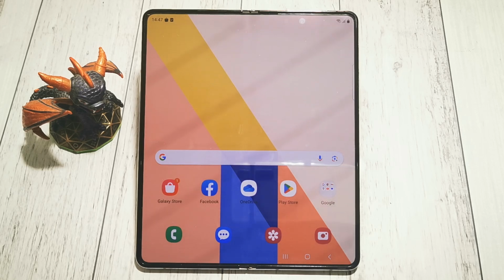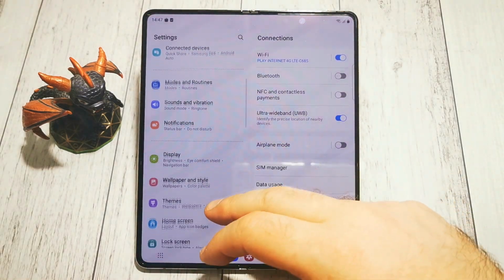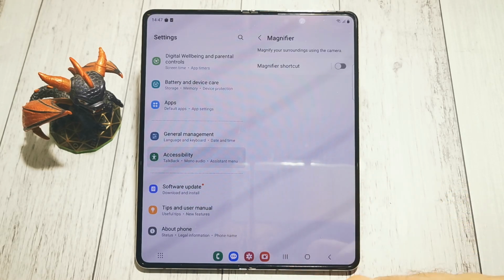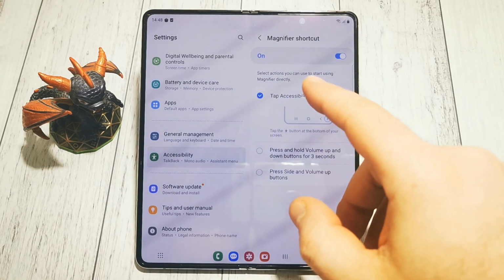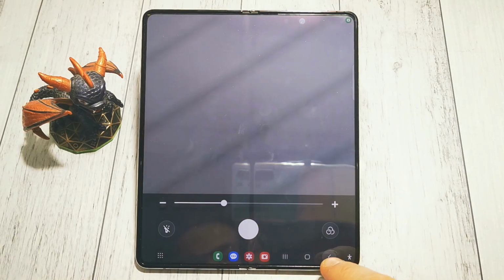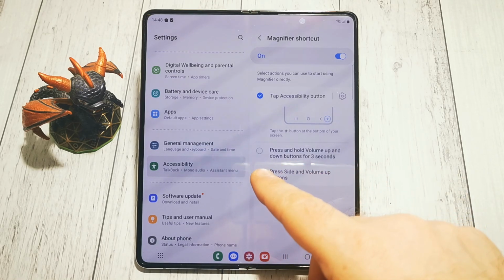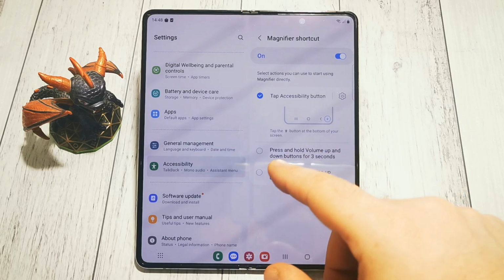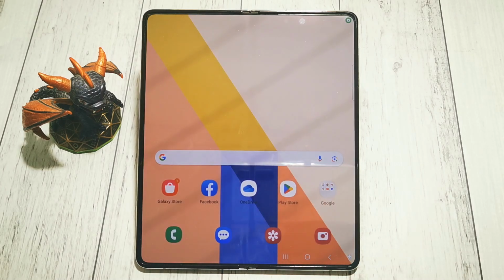SAMSUNG GALAXY Z FOLD5: How to setup magnifier shortcut | Quick Guide